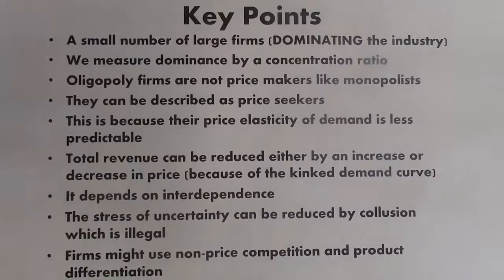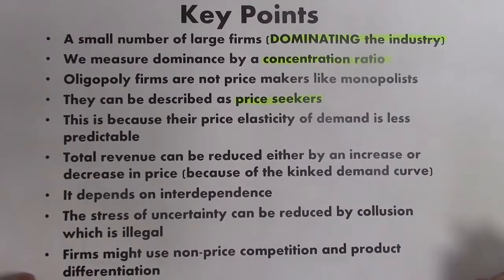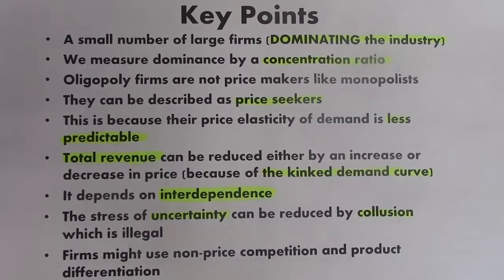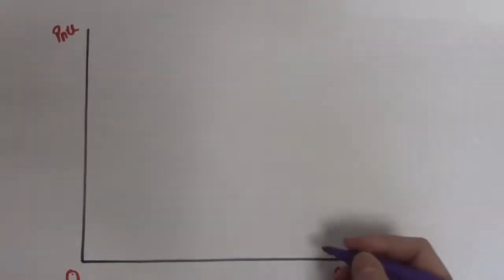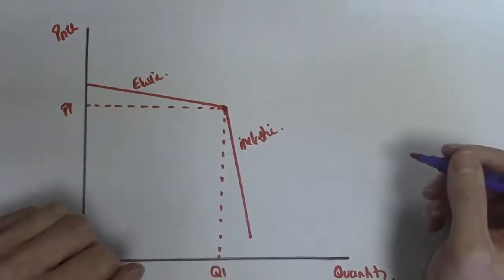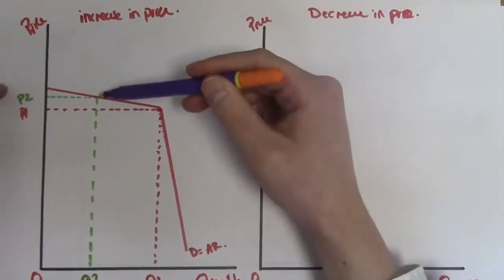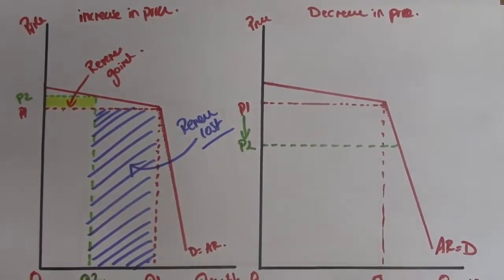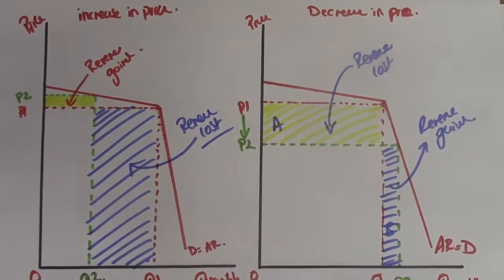5 Oligopoly and the kinked demand curve 1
A video explaining the basic theory behind oligopoly market structures and their behaviour.  This video also includes a detailed explanation of the kinked demand cure model and how this can be used in your A-Level exams.  For A-Level economics.